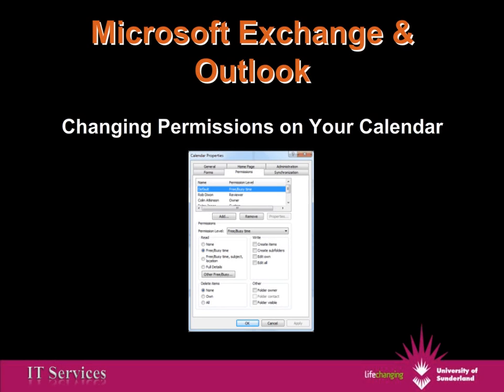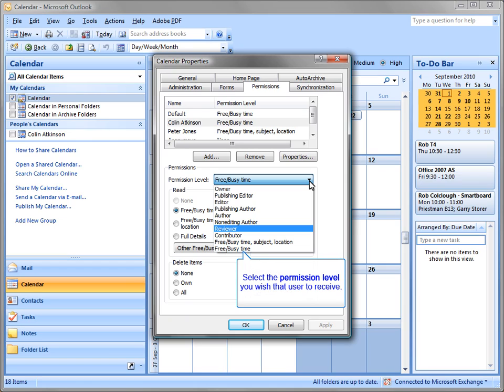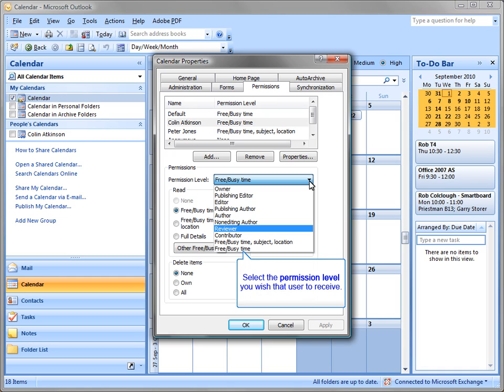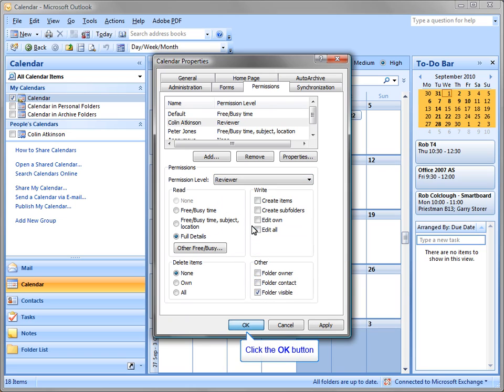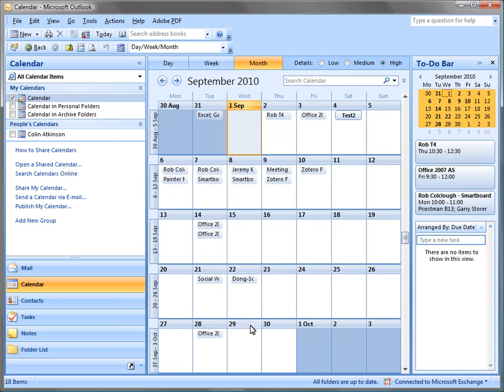Outlook 2007 Changing your Calendar Permissions (University of Sunderland)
This is screencast that shows you how to change your permissions so others can access your calendar.  The screencast shows you to change permissions using Outlook 2007.